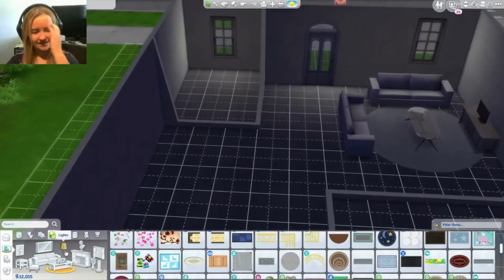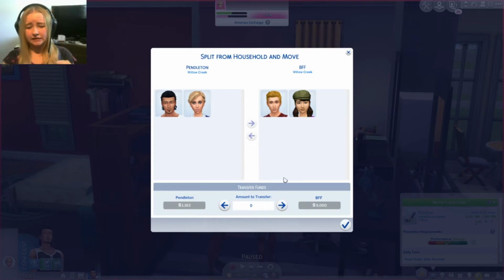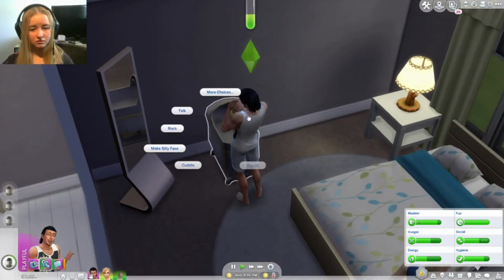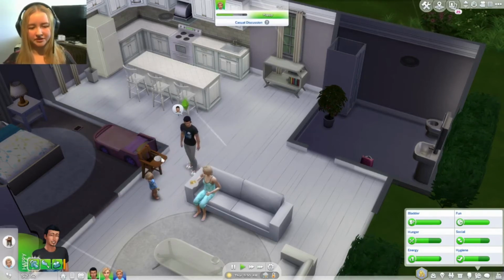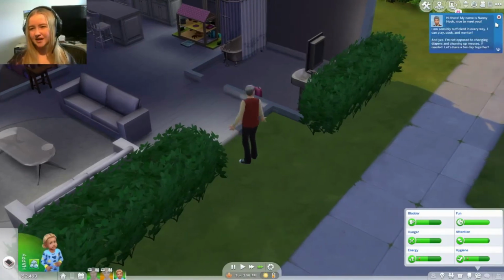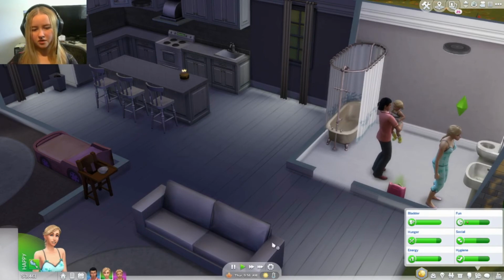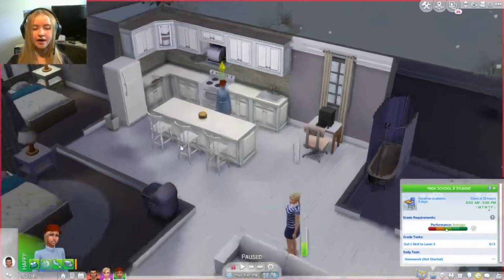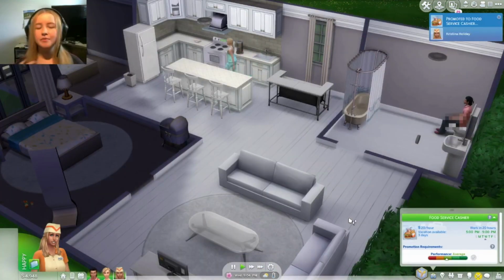SPEEDRUNNING The Sims 4! (Did Not Go Well)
if it isn't there great! this took a week to edit so sorry if i seem loopy :)

Wanna help fight against coronavirus (COVID-19)? Here's the link to donate - please only donate if you are able to!

💜Be Sure to Join the Awkward Team On Your Way Out💜

✨Social✨

taustin_2